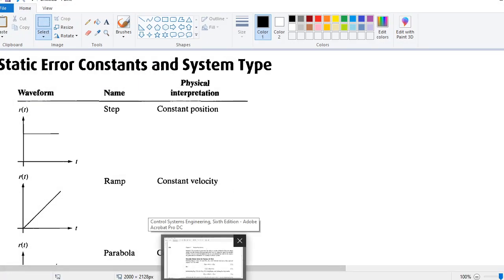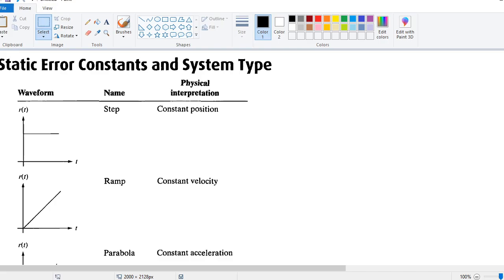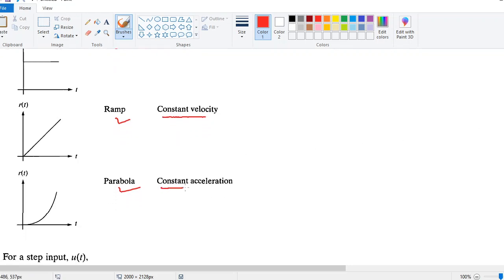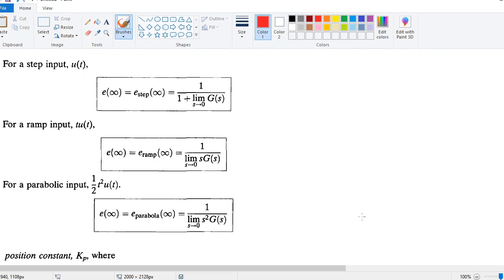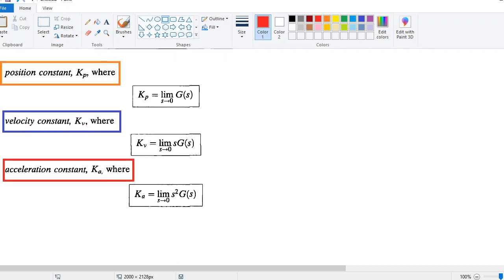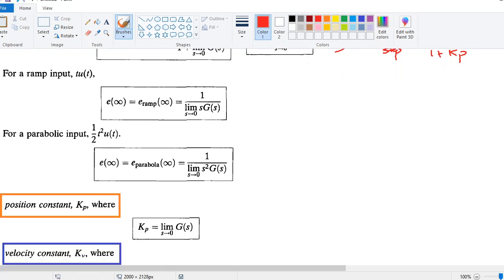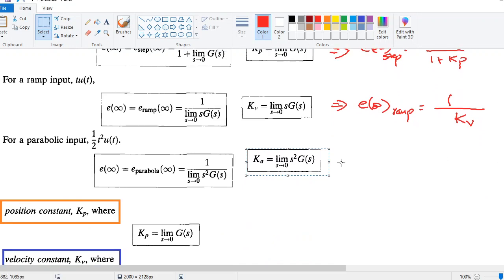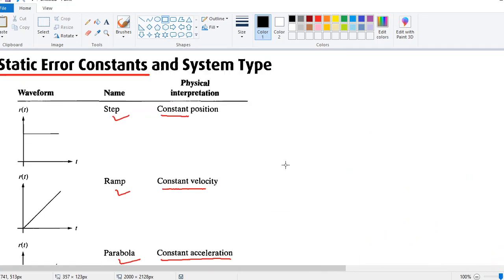Steady State Error: Determining the Static error constant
Static error constant derivation in Steady state error determination.